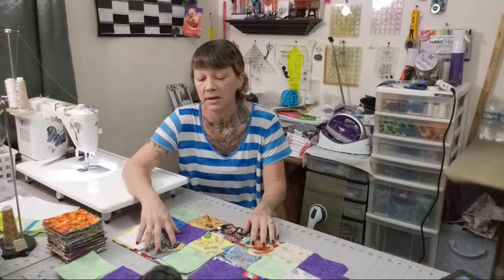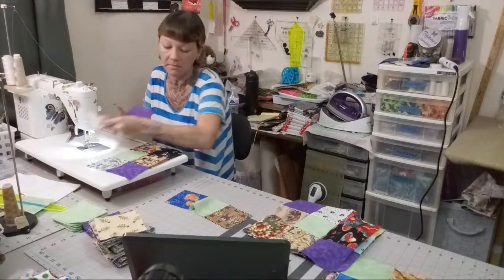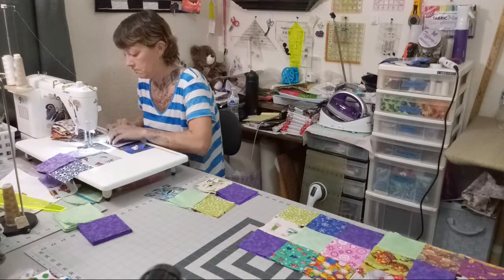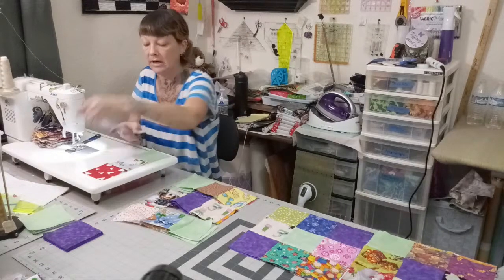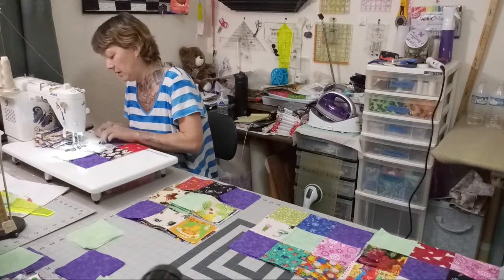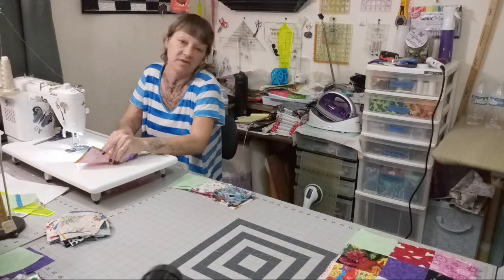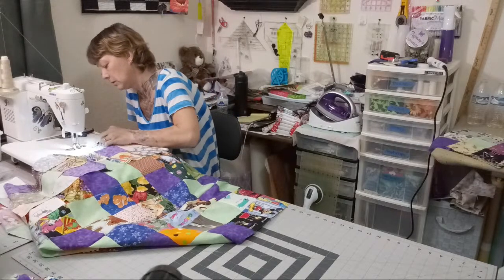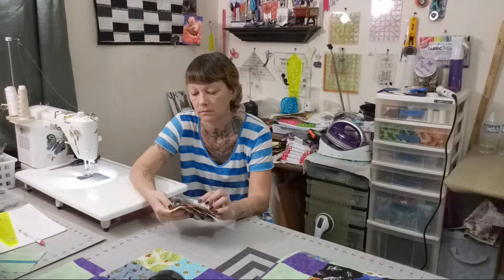Sew Sunday 5/2/21 Just Sewing A I-Spy Quilt For Fun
Decided I wanted to play with scraps and make a I-Spy quilt. Just something simple to pass the time.

Direct Mail USPS:
Tiffany Groff